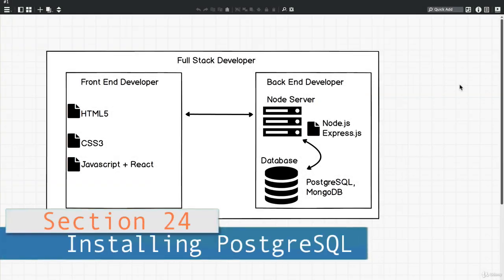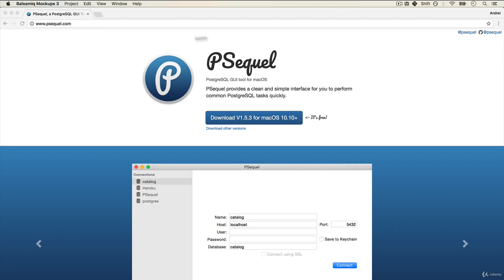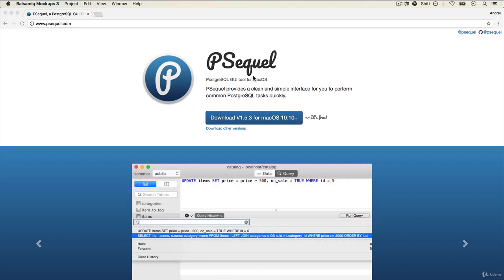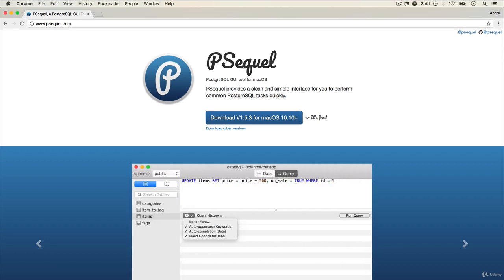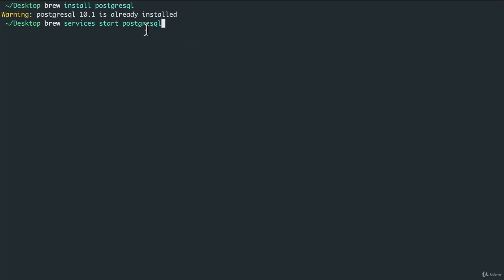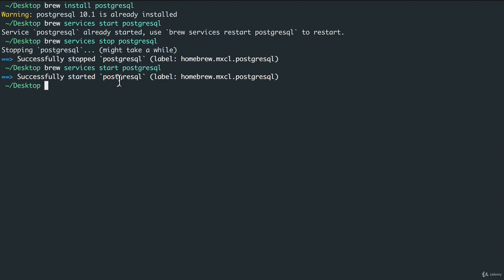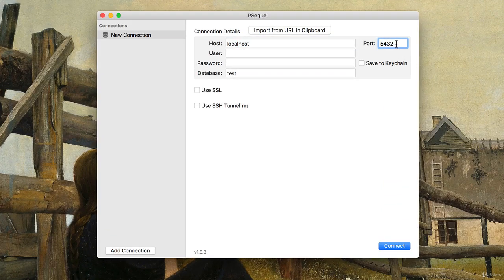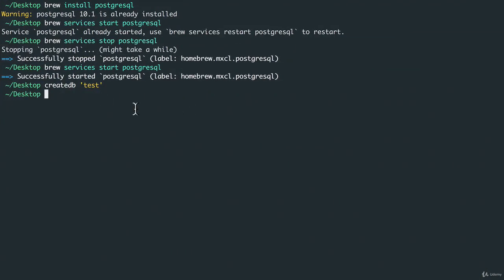10. Code Analysis (1-6)(4)